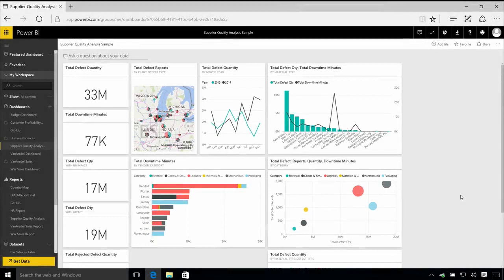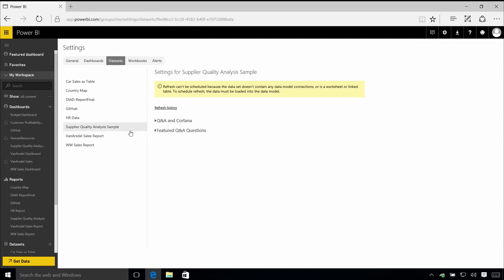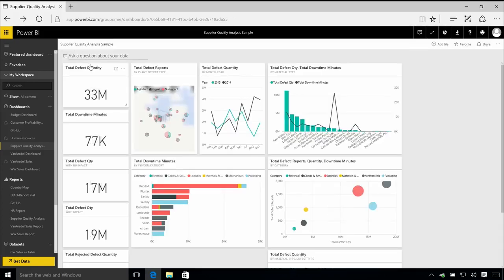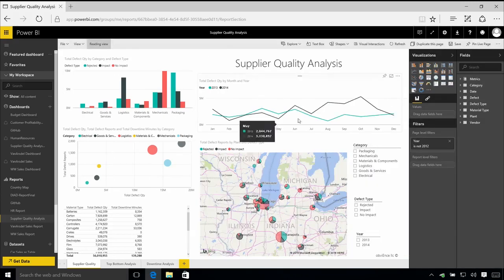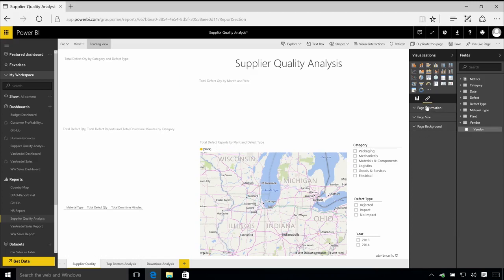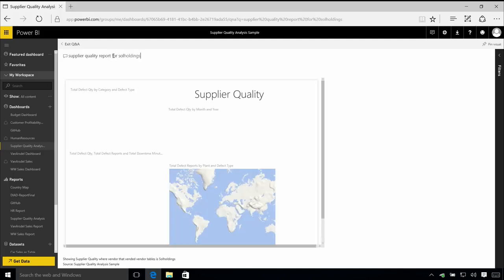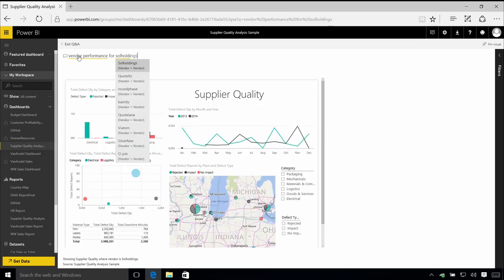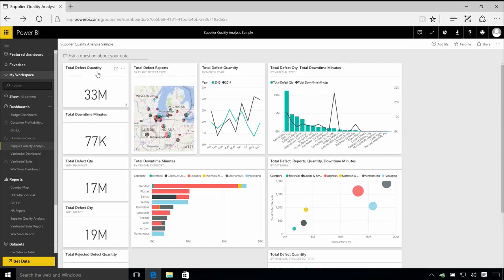4 10 Natural Language Queries